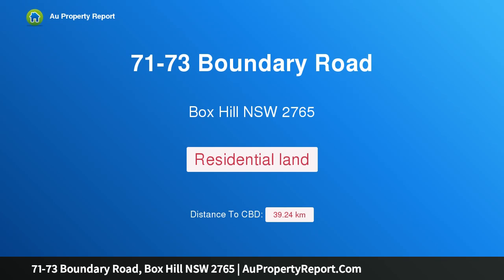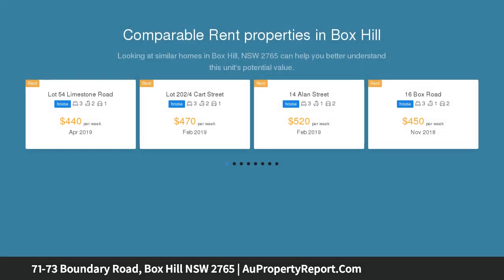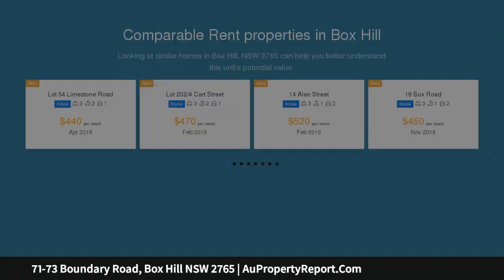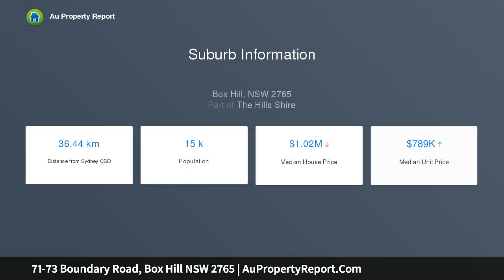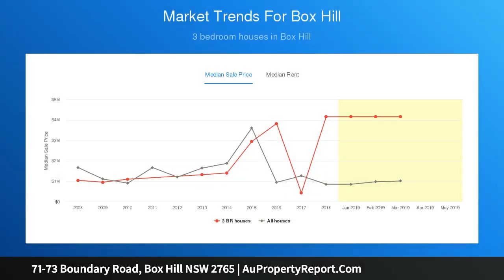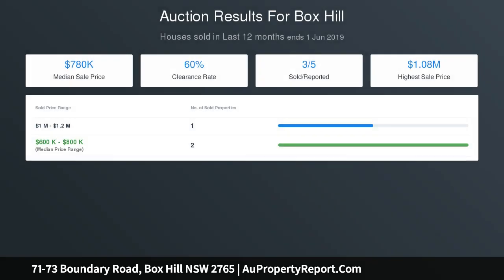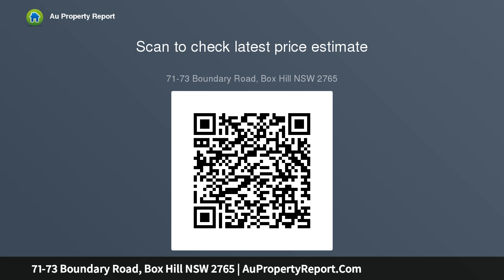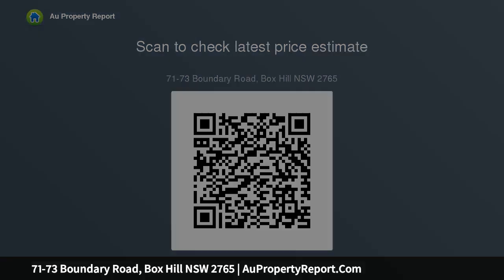71-73 Boundary Road, Box Hill NSW 2765 | AuPropertyReport.Com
71-73 Boundary Road, Box Hill NSW 2765
The CROFT Box Hill - Build the Vision with a New Lifestyle